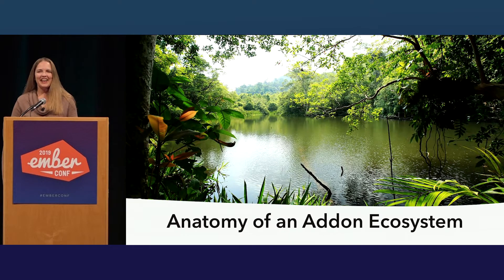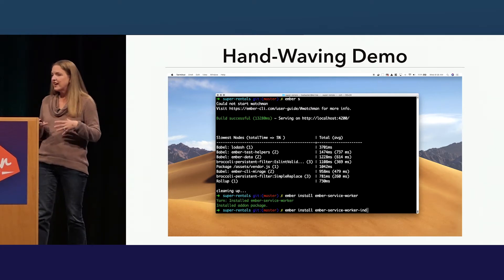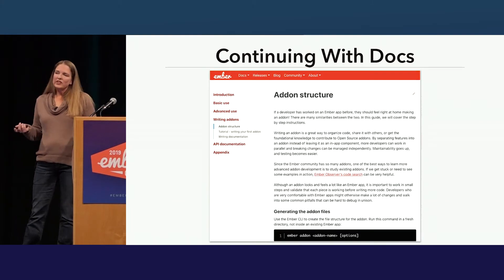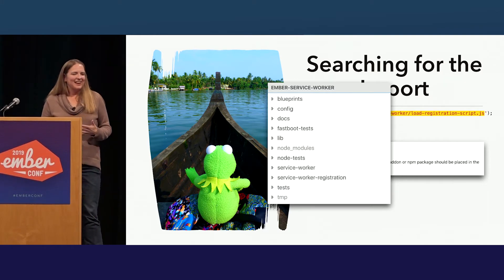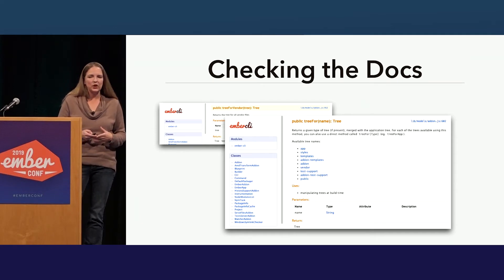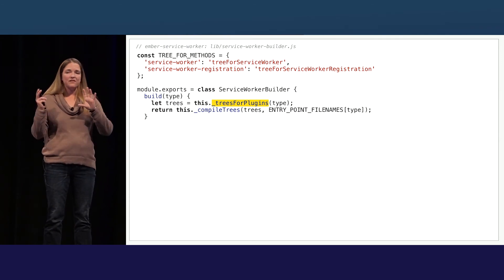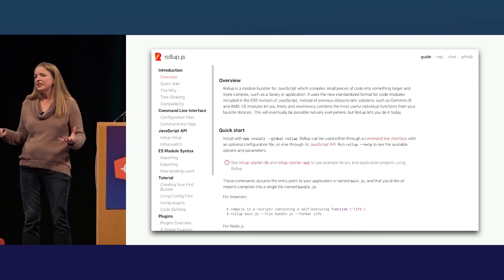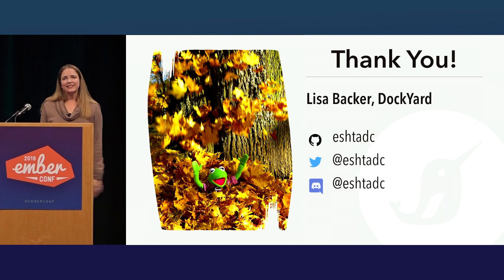EmberConf 2019 - Anatomy of an Addon Ecosystem by Lisa Backer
How do plugin-style addons actually work? Many of us have reaped the benefits of an Ember addon plugin approach, like with ember-service-worker and ember-cli-deploy.

These ecosystems utilize the build process to enable a plugin architecture requiring only configuration to implement powerful capabilities. But how, you ask?

We’ll do a technical deep dive into the mechanics of how the ember-service-worker ecosystem utilizes plugins. Along the way we’ll investigate the addon lifecycle and broccoli customizations. Finally we’ll touch on the unique problems of testing such addons.